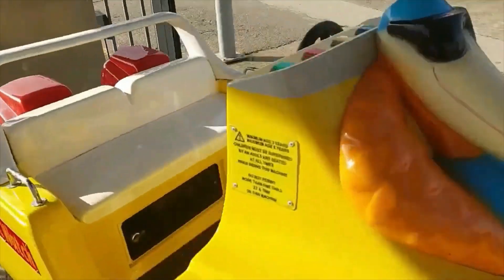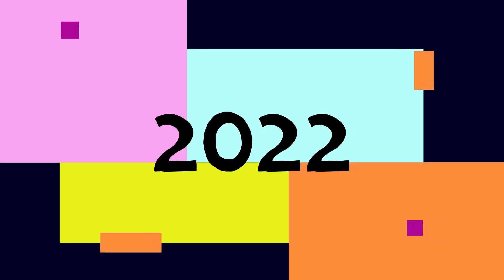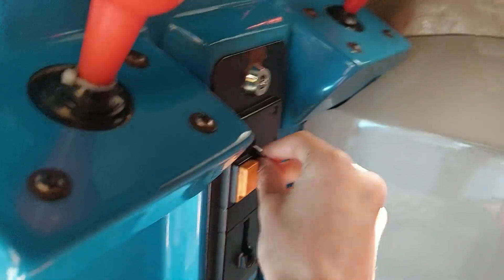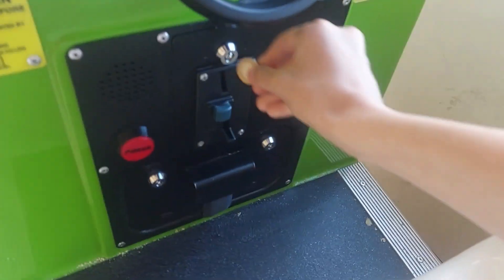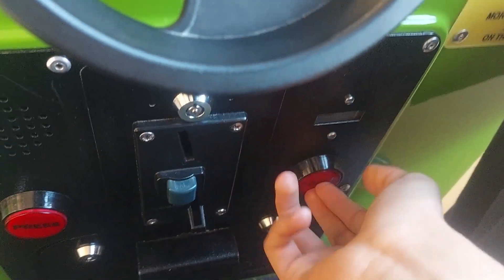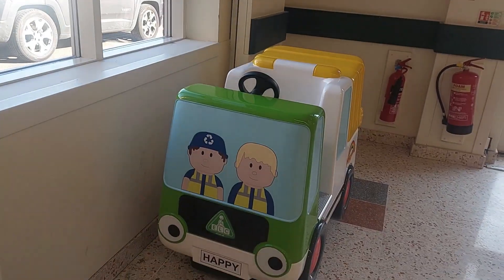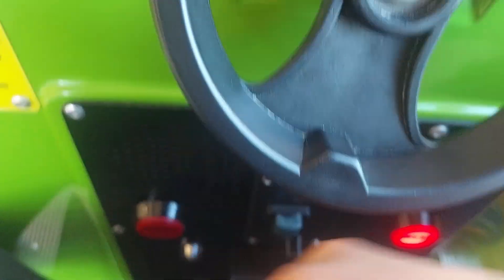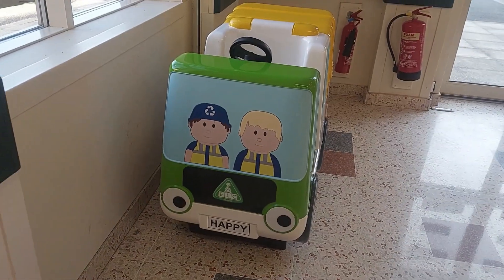2010s Jolly Roger Jolly Town ELC Happyland Eco Freddy Kiddie Ride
Filmed at Morrisons in Edith on 14th May 2022
Made by Jolly Roger in 2016
Photo-Me Code: 15KK